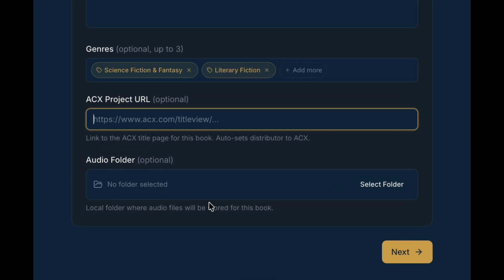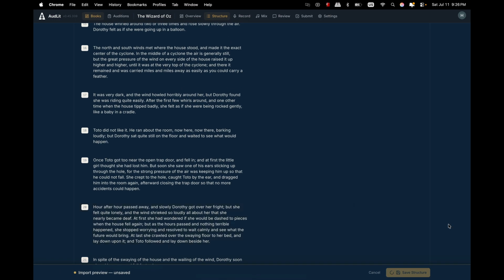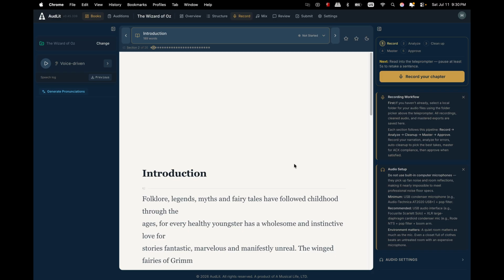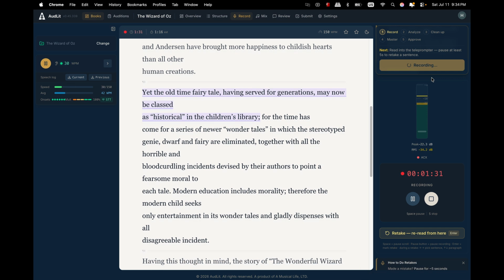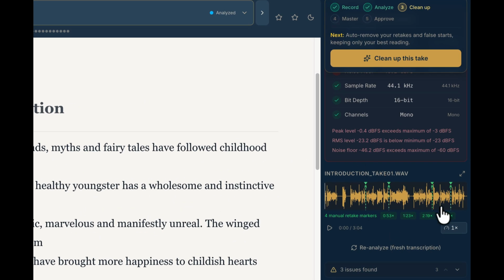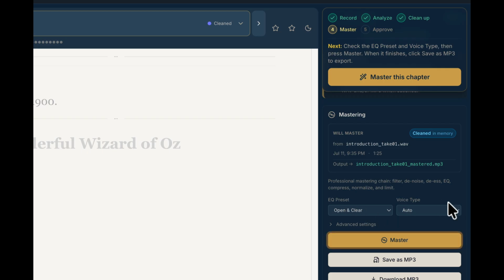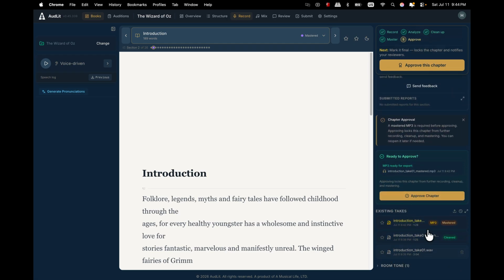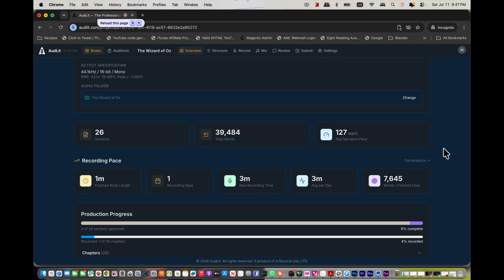How to Record, Clean & Master an Audiobook in AudLit (Full Walkthrough)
A full, start-to-finish walkthrough of producing an audiobook in AudLit — the app that lets you read until it's right.
A couple of new users asked for a complete demo, so here it is: I take a fresh project from an imported manuscript all the way to a mastered, ACX-compliant chapter, without ever hunting through audio files for my mistakes.
Using the introduction to The Wonderful Wizard of Oz, I cover the whole workflow — importing and structuring your manuscript, mic setup and room-tone calibration, the voice-driven auto-follow teleprompter, the two ways to flag a retake as you read, and then the part that saves the most time: analyzing the take, cleaning up every flub and retake in one click, and mastering to ACX spec right inside the app. I also show where your files live locally (they're always yours), how to export to another DAW if you'd rather master elsewhere, inviting a reviewer, and how submissions and 15-minute checkpoints work.
⏱️ Chapters
0:00 Intro & creating a new book
0:57 Output specs & project settings
1:41 Importing your manuscript
2:38 Auto chapter detection & merging paragraphs
3:58 Mic setup & room-tone calibration
6:35 The auto-follow teleprompter
7:31 Two ways to flag a retake
8:57 Recording the chapter (live)
12:25 Checking your audio quality
13:08 Analyzing the take
13:56 One-click cleanup — retakes removed automatically
15:33 Saving the WAV / exporting to another DAW
16:30 Mastering to ACX spec
18:09 Approving chapters & inviting a reviewer
18:54 Navigation & custom vocabulary
20:29 Where your files are saved
21:57 Submitting, previews & 15-minute checkpoints
23:07 Project overview & wrap-up